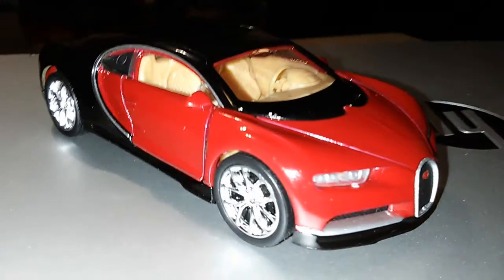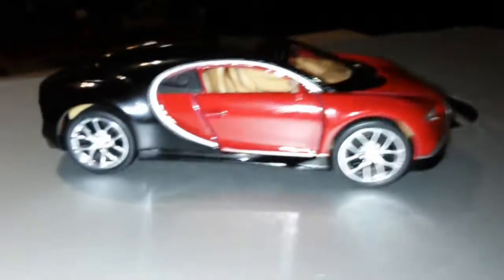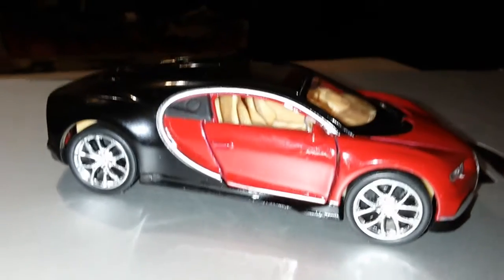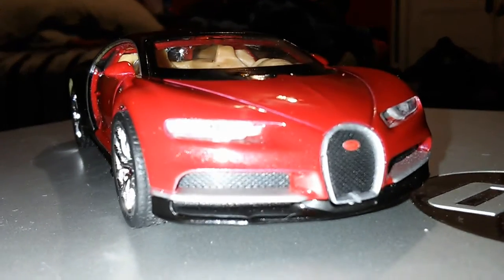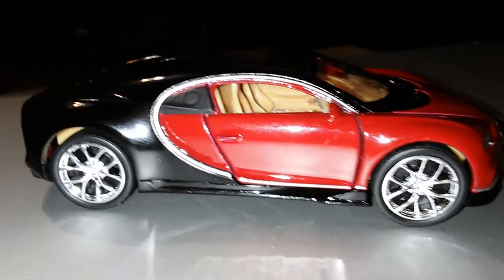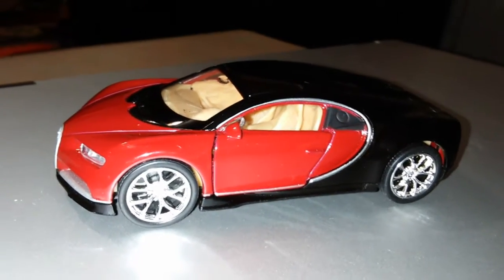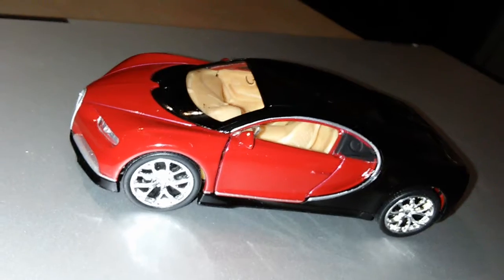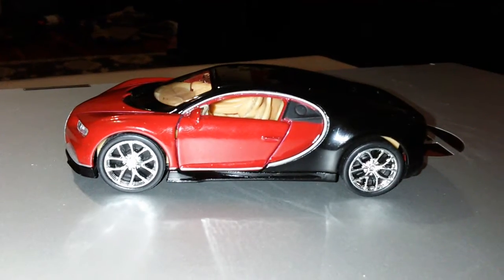My diecast Bugatti Chiron my add-on collection